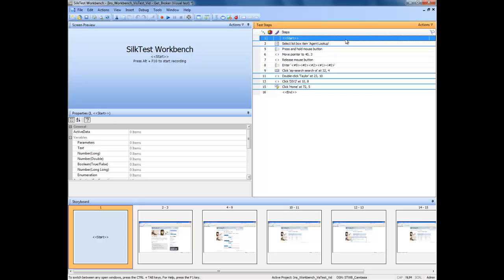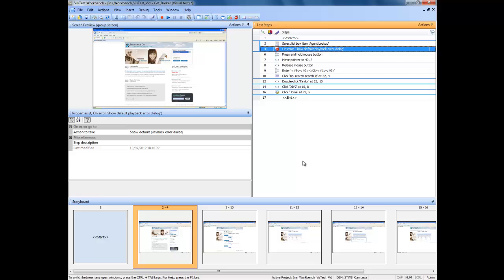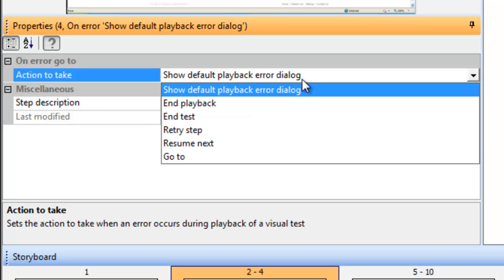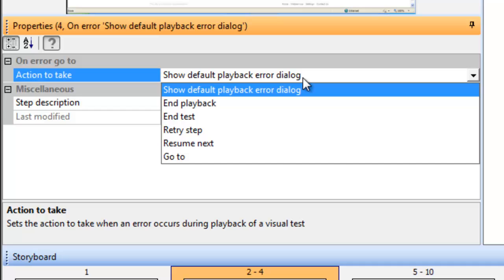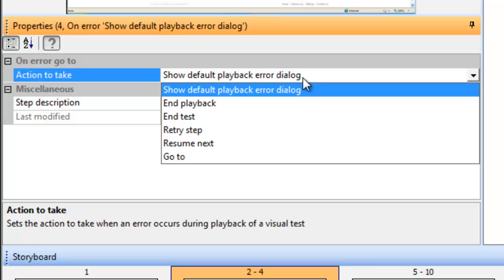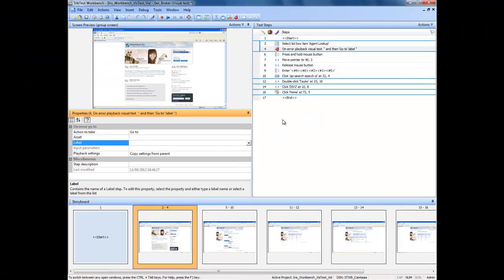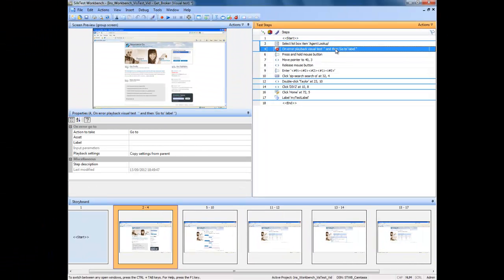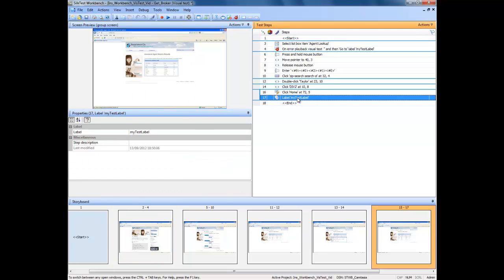Inserting Error Handling into a Visual Test in SilkTest Workbench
This video demonstrates how to insert error handling into a Visual Test in SilkTest Workbench.